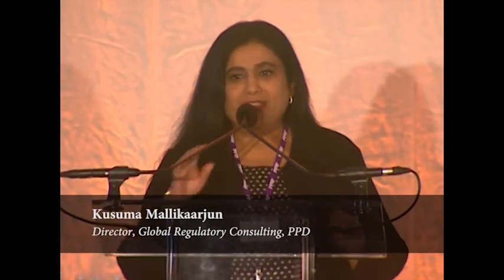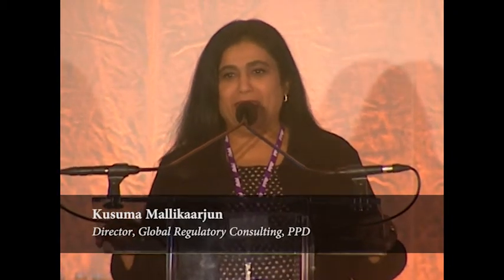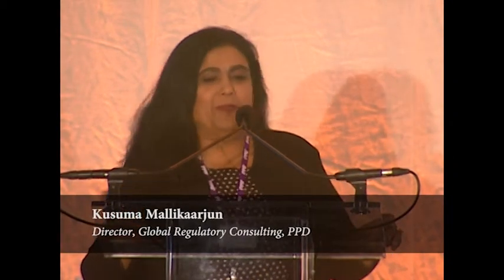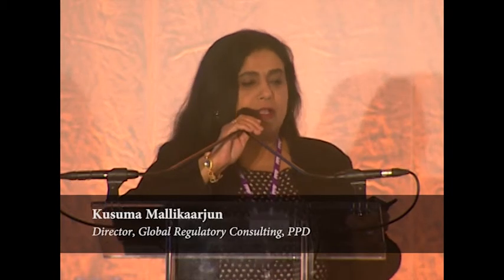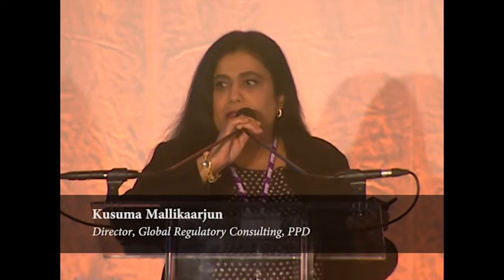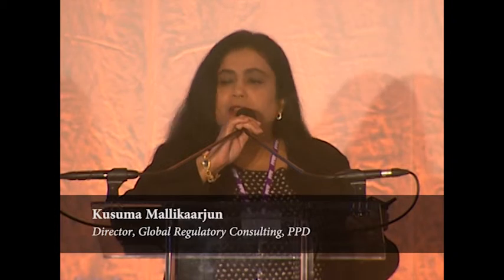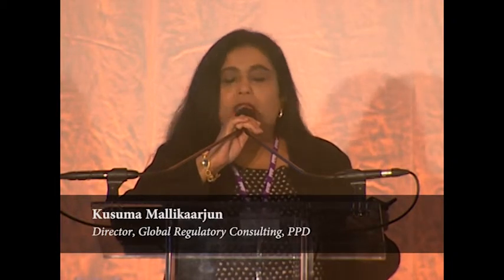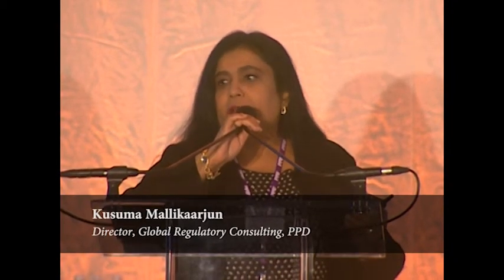Serious medical conditions: strategic US regulatory considerations for drug development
• What are the US regulatory options for expedited development of products to treat serious medical conditions
• Strategic regulatory algorithm to identify applicability for expedited programs
• Comparison of the different expedited review programs – differences and intersections
• Timing & regulatory process for obtaining breakthrough therapy & fast track designation

Kusuma Mallikaarjun, Director, Global Regulatory Consulting, PPD

World Orphan Drug Congress USA 2014